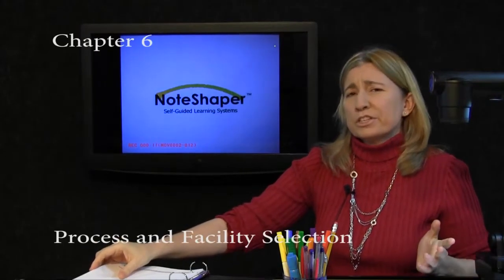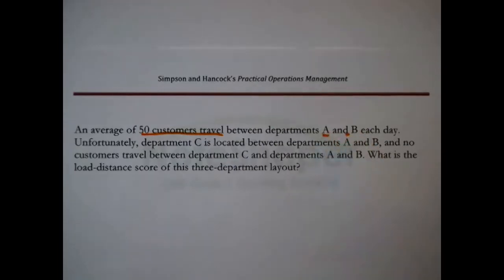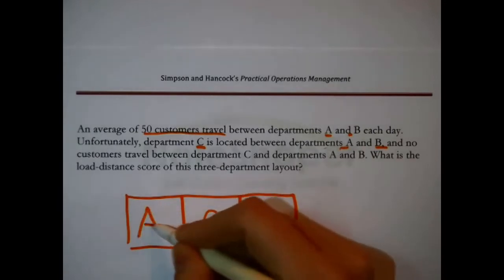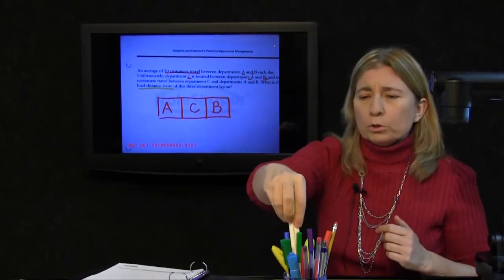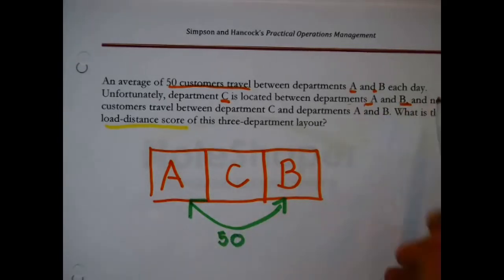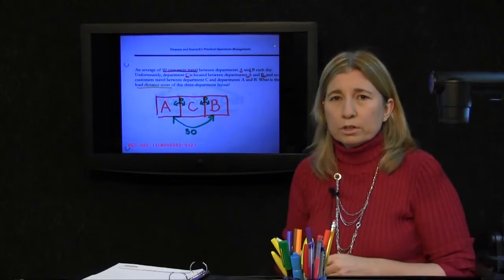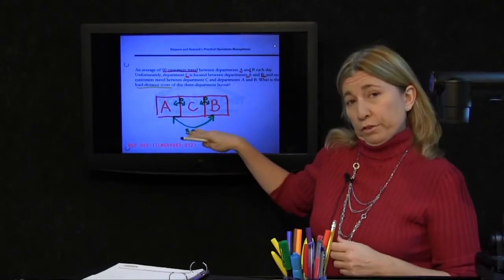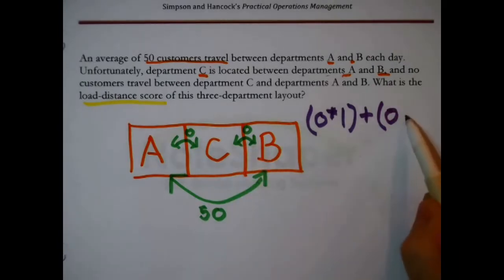Practical Operations Management, Ch 6, Process and Facility Selection, Ramp Up #23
Download the Note Frame from noteshaper.com Practical Operations Management 2nd Edition, Chapter 6, Process and Facility Selection, Ramp Up #23.